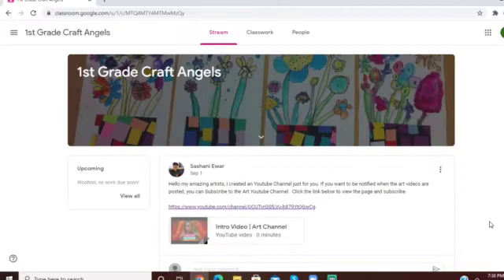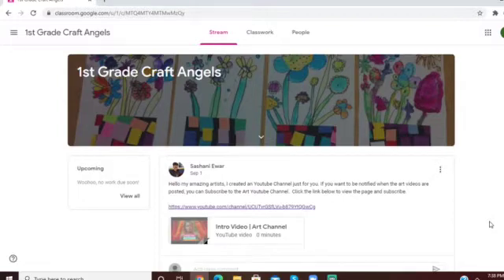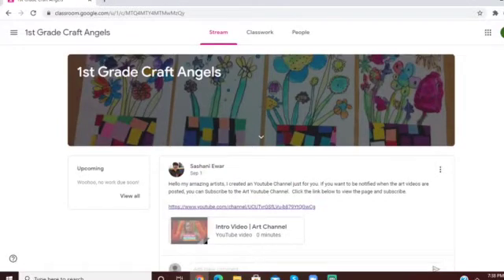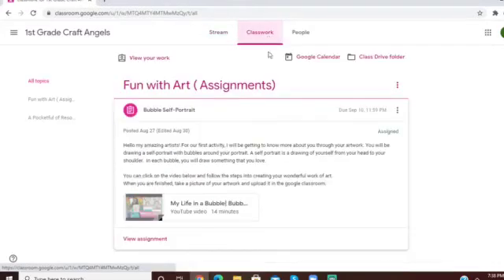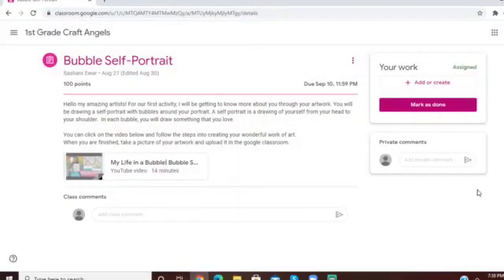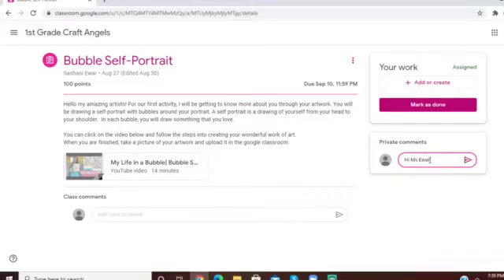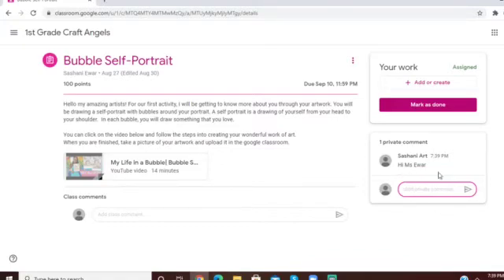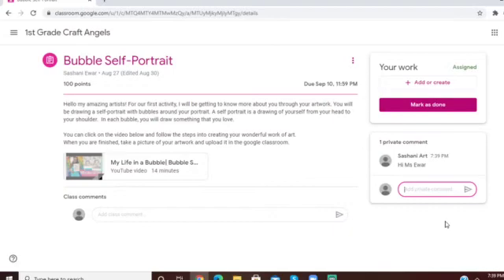How to send a private message in Google Classroom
Hello art friends! This video will teach you how to send a private message to your teacher in Google Classroom.